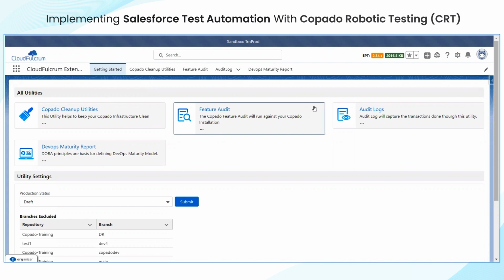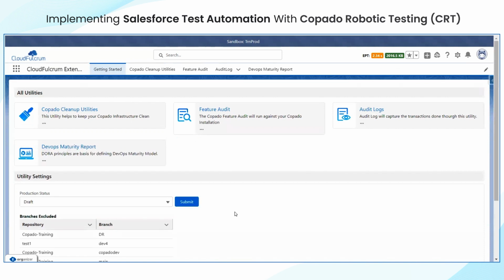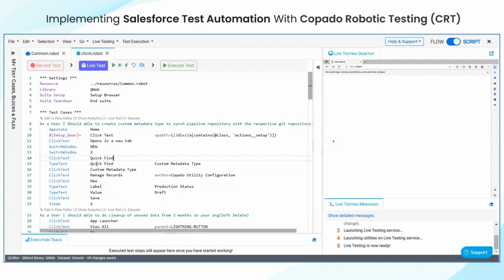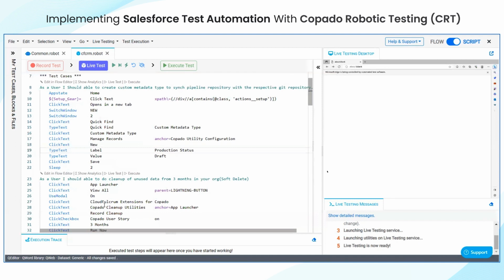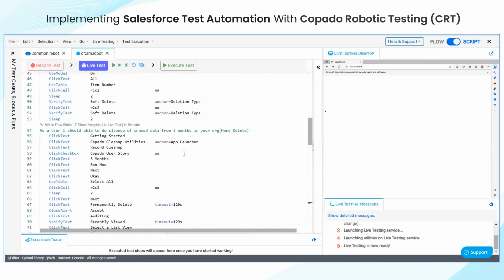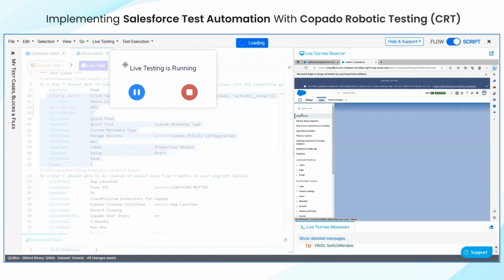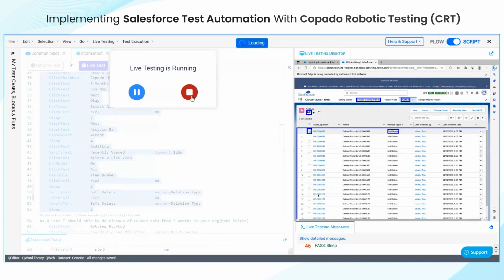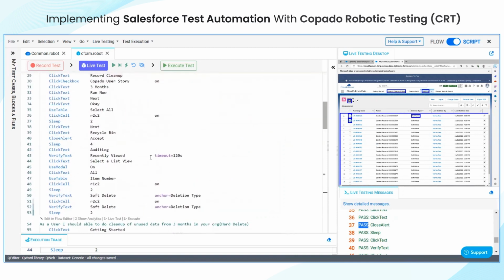Discover How CRT Works for CloudFulcrum Extensions for Copado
In this video tutorial, we will demonstrate how the Copado Release Testing (CRT) works by testing on our “CloudFulcrum Extensions for Copado”.

The tutorial will cover the testing of the core features of the managed package which include:

Copado Cleanup Utility
Feature audit
DevOps maturity report